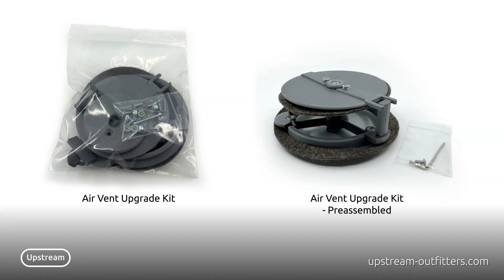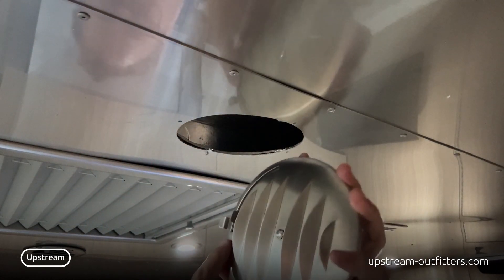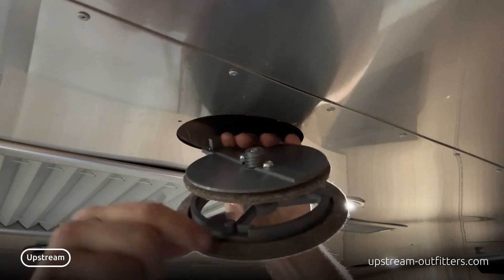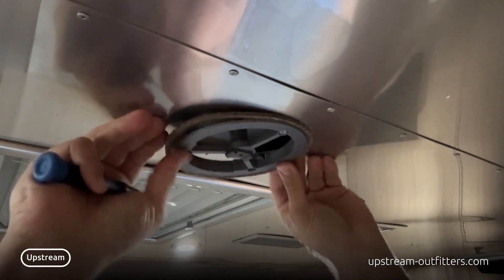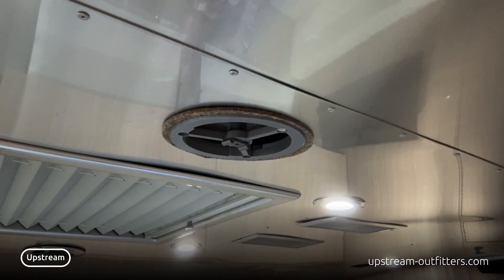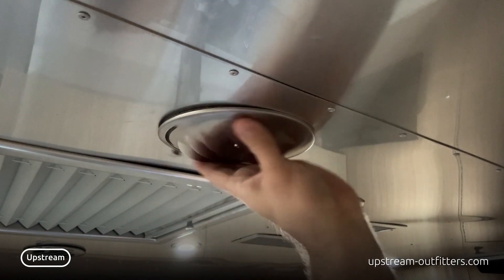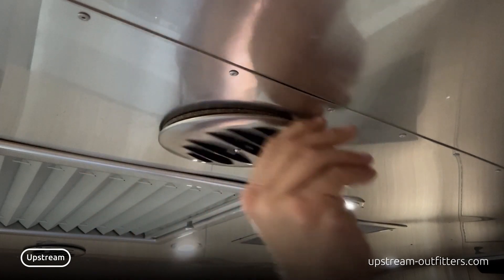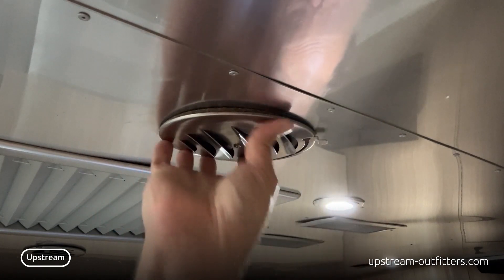Airstream Air Vent Upgrade Kit - Installation Instructions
Elevate your Airstream experience with our Air Vents with increased airflow, the ability to control airflow, and the ability to close a vent for no air flow at all.

This instructional video will show you how to install your air vent upgrade kits, and how they work!

Please note, these now only come already-assembled. However, there are now two variants: